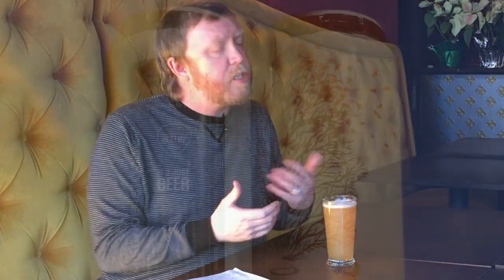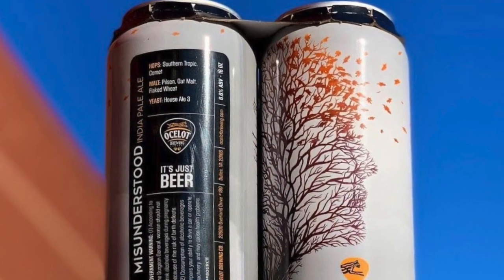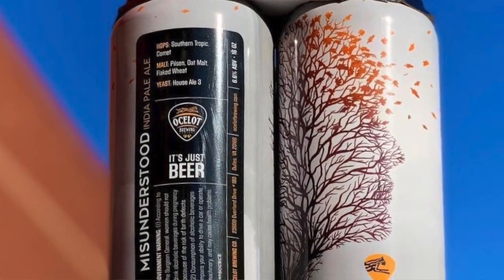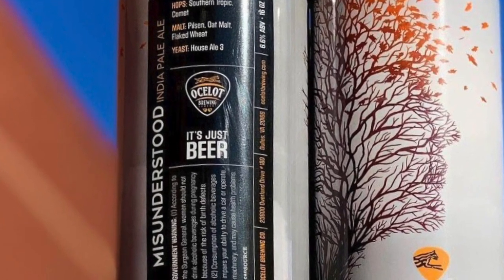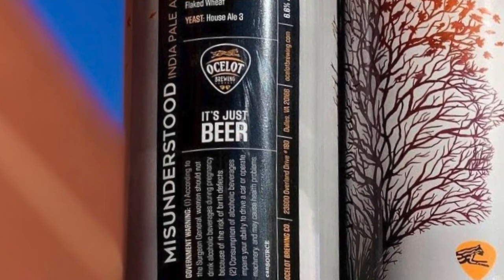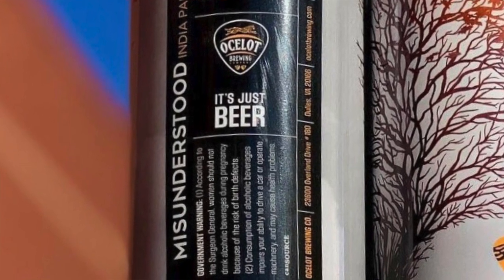WTOP's Beer of the Week: Ocelot Brewing Company’s Misunderstood IPA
Sure, we all get confused sometimes. But this, you’ll definitely understand.